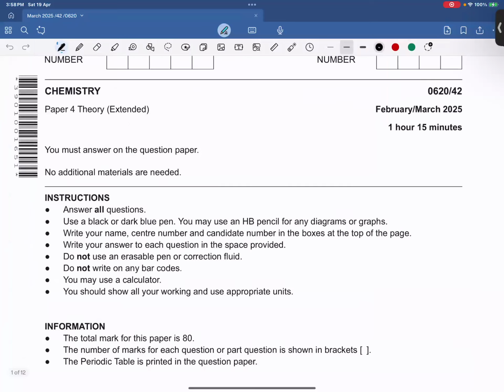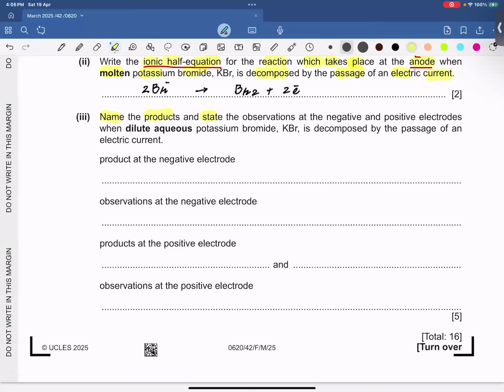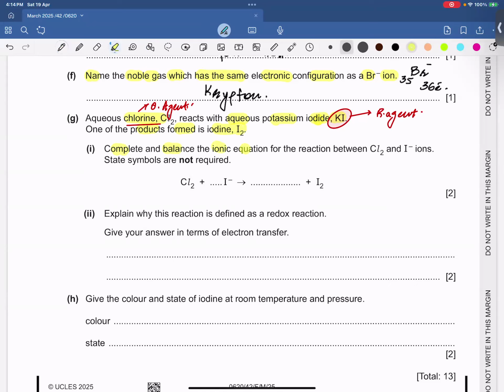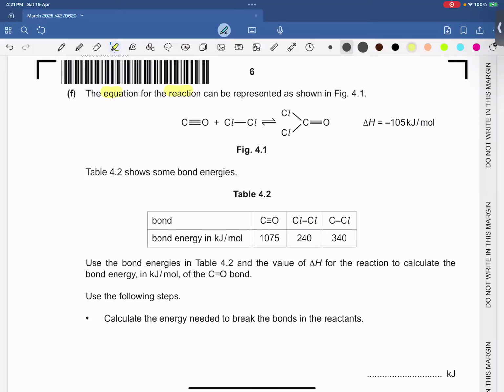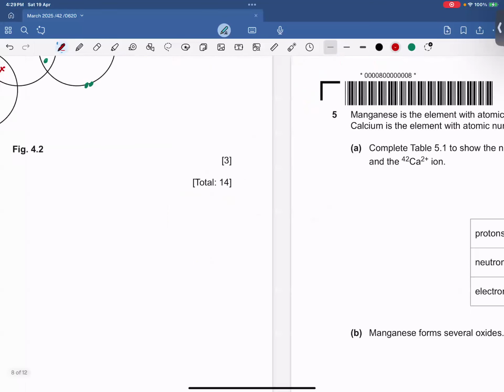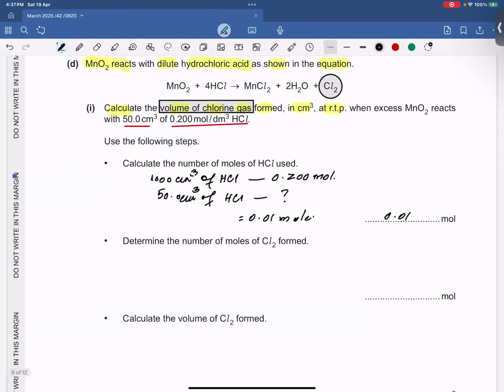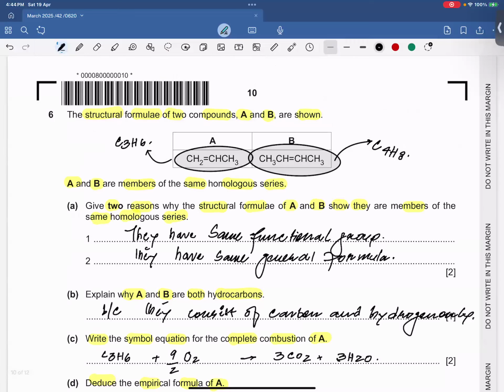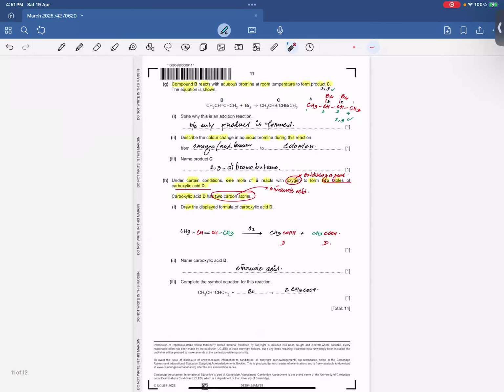OLevel IGCSE Chemistry Past Paper 0620 - FEBRUARY MARCH 2025 VARIANT 42 (ENGLISH/URDU)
OLevel IGCSE Chemistry Past Paper 0620 - MARCH 2025 VARIANT 42 (ENGLISH/URDU)